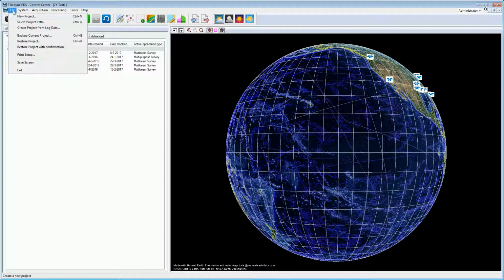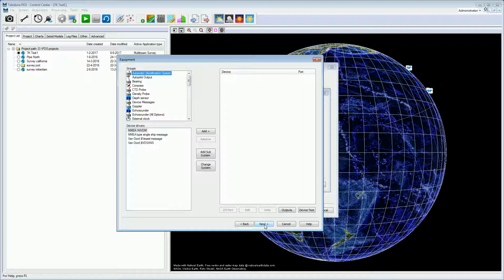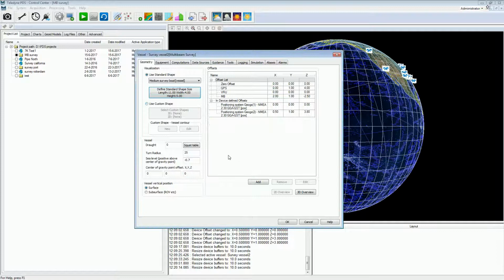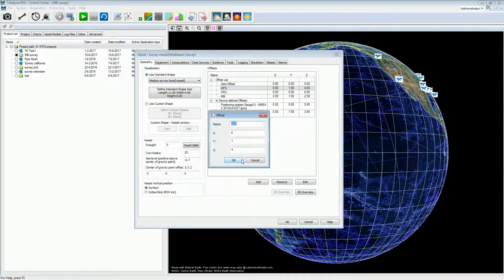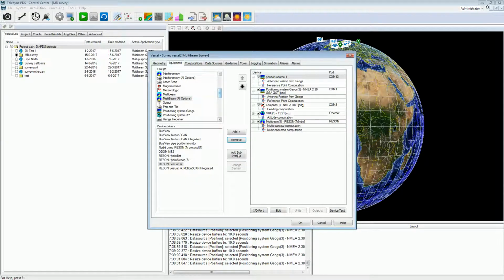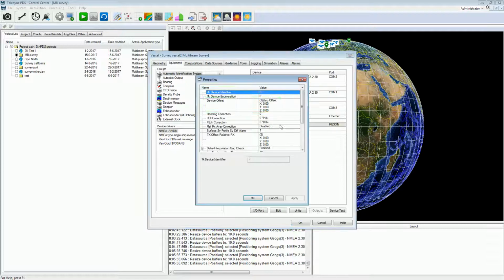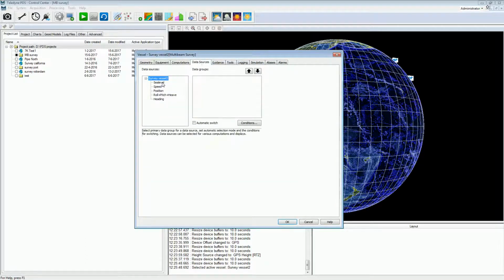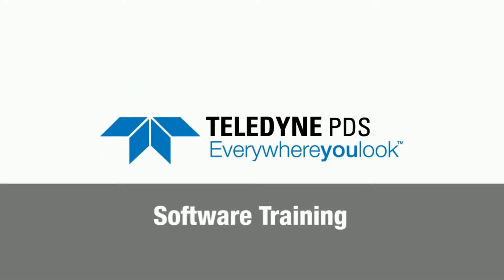Vessel Configuration 1